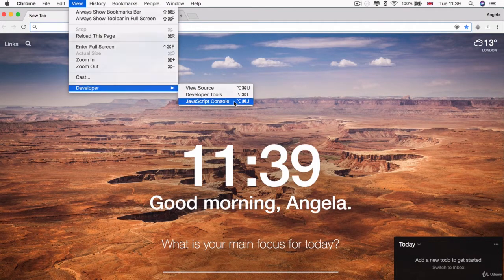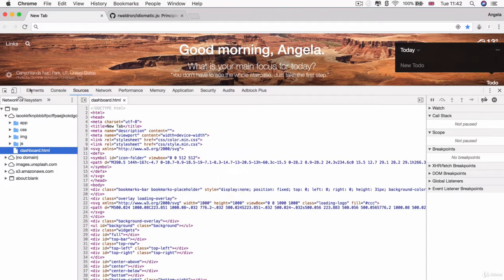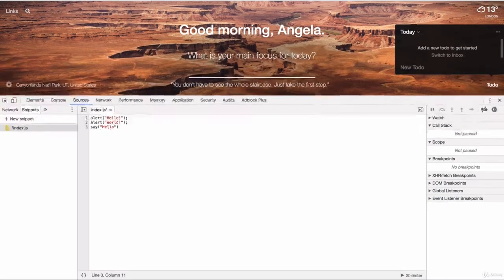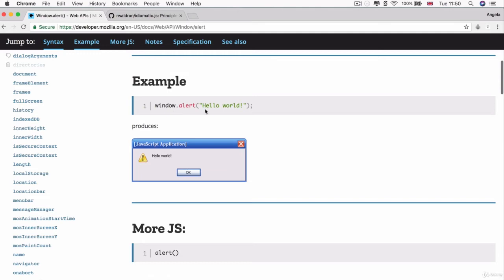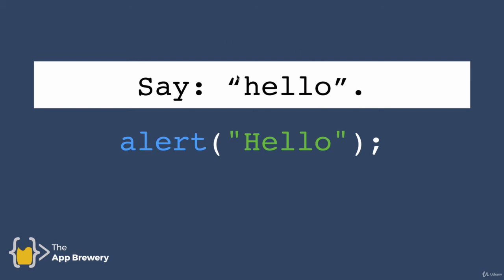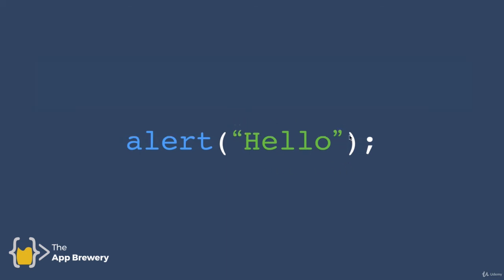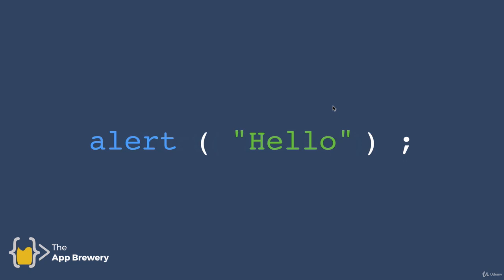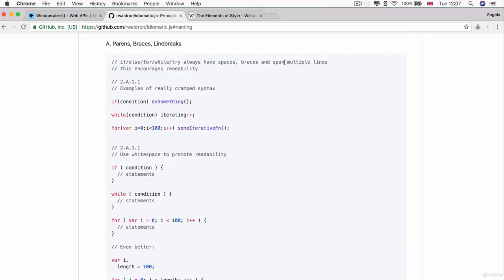59 Javascript Alerts Adding Behaviour to Websites